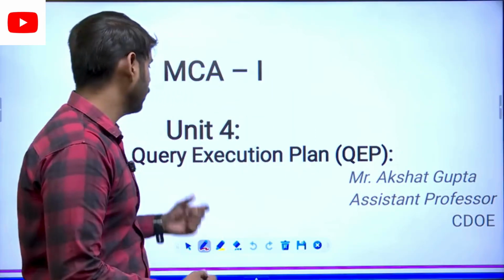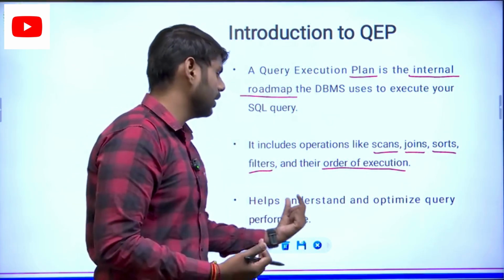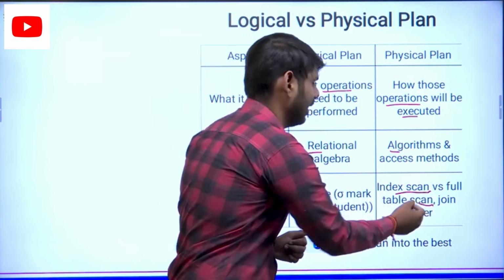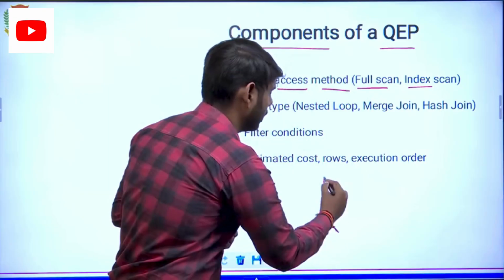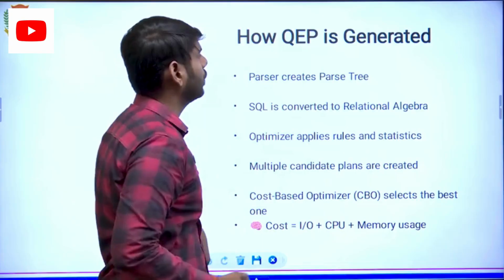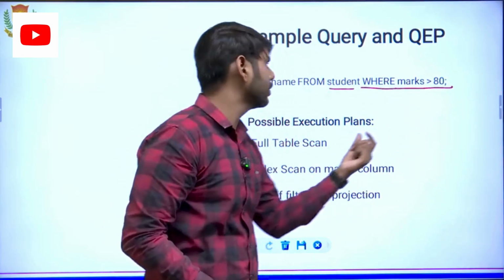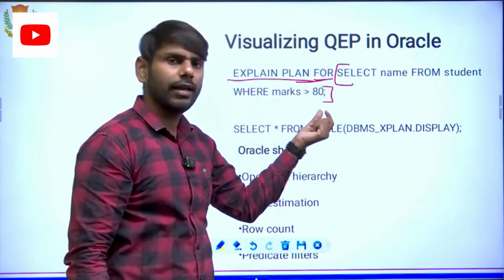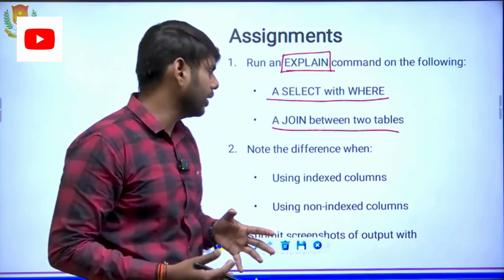Query Execution Plan (QEP) in DBMS | Database Optimization Explained 🚀@NextGen97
Learn QEP (Query Execution Plan) in DBMS with simple explanation and examples. This video helps you understand how databases execute queries efficiently.

📌 In this video, you will learn:

What is Query Execution Plan (QEP)
Steps in Query Processing
Logical vs Physical Query Plan
Query Optimization basics
How DBMS chooses best execution plan
Real-life examples

🎯 This topic is important for:

DBMS exam preparation
Interview preparation

💡 Why QEP is important?
Query Execution Plan helps improve database performance and is frequently asked in exams and interviews.